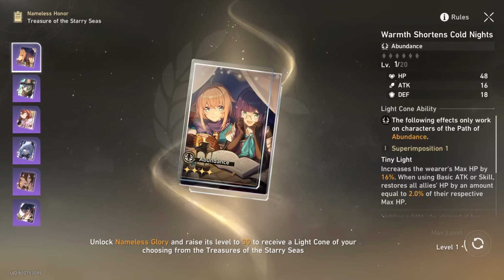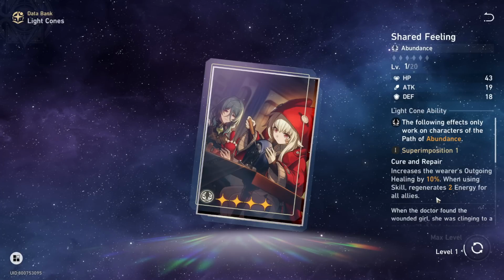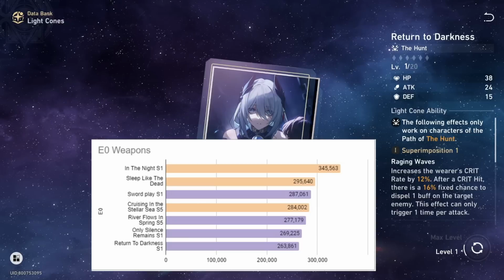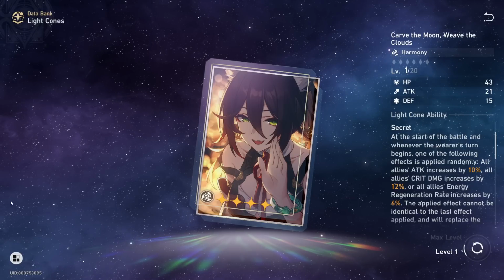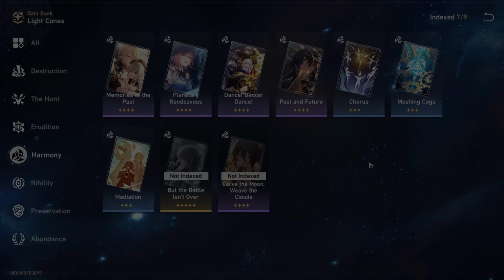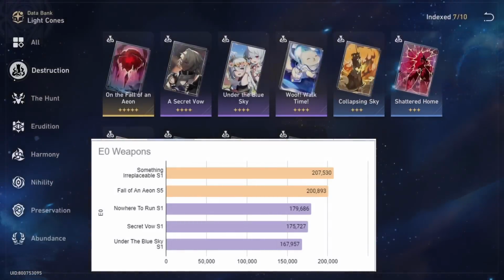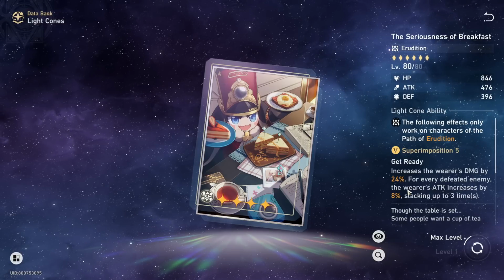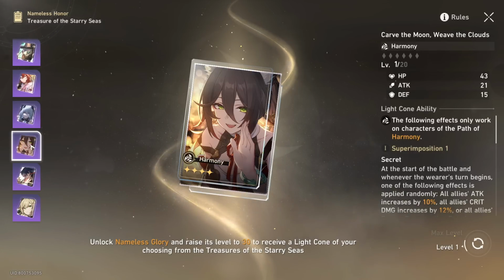The Ultimate Guide To The Best Battle Pass Light Cone Honkai Star Rail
In this video Grimro covers the best battle pass light cone options and which might be the best for your account in honkai star rail.

0:00 Introduction
2:19 Abundance light cone
9:08 The hunt light cone
11:58 Preservation light cone
14:11 Harmony light cone
19:15 Nihility light cone
23:08 Destruction Light cone
26:53 Erudition Light cone
31:23 Final thoughts